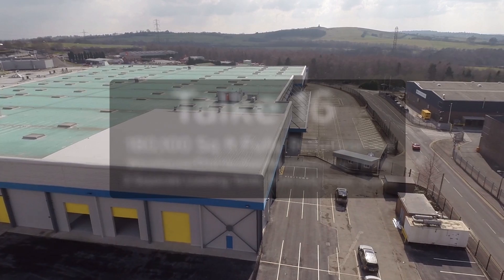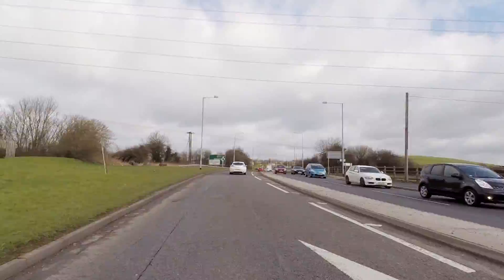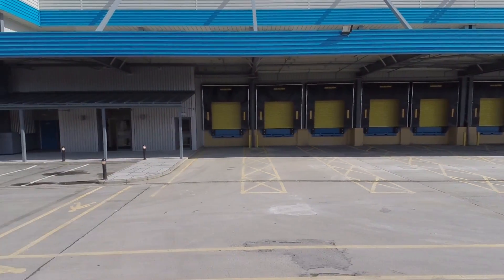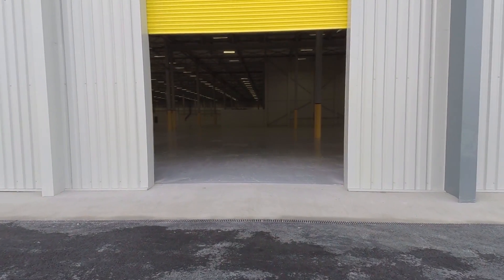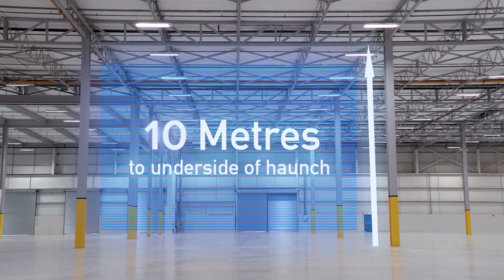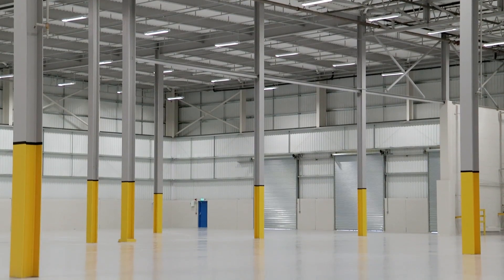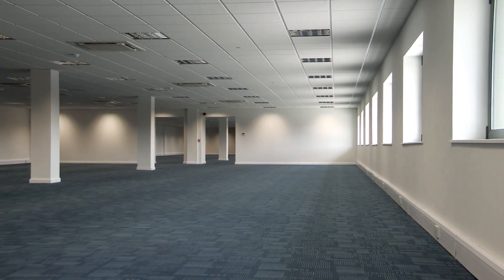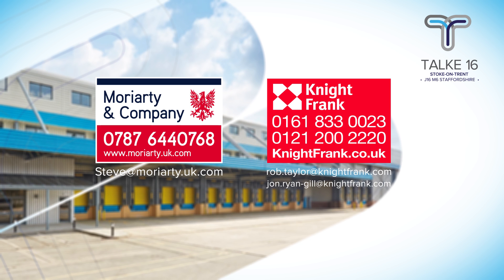Propview Talke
Video tour of an industrial complex at Talke, Stoke-on-Trent for Propview TV